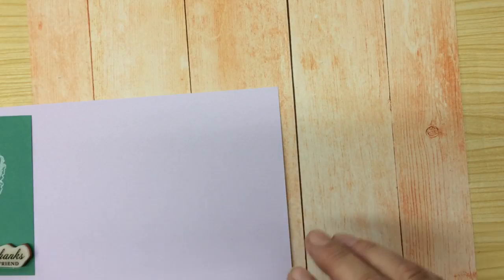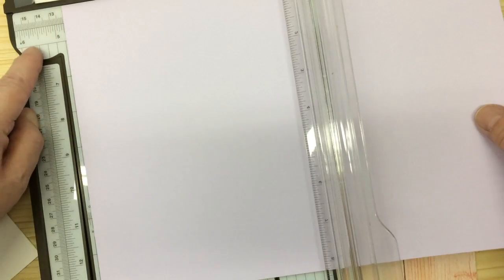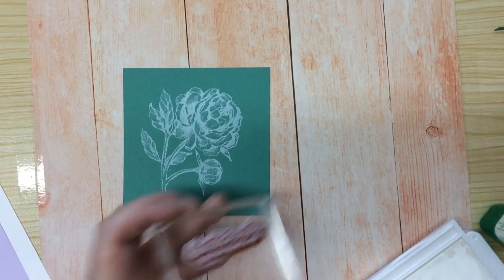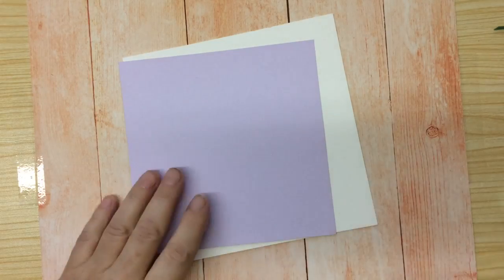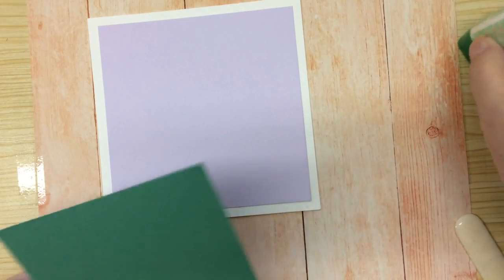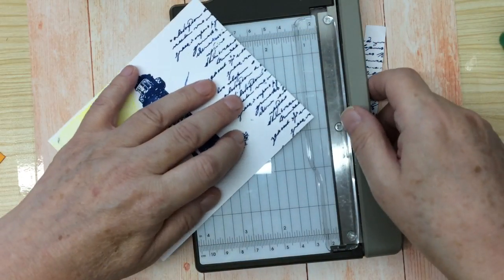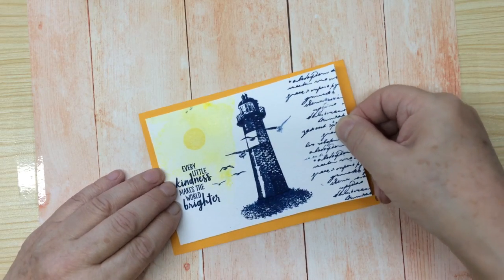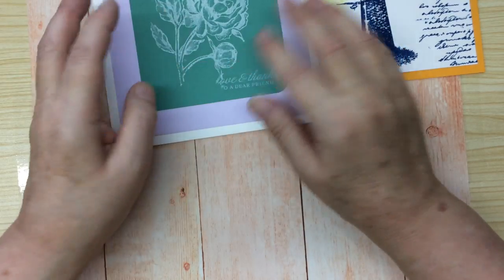Reduce, Reuse and Recycle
I think i have now got the camera position right. YYIIIPPPEEE. With this video I show you how to fit already done images on to a card of different size. I ended up re-stamping the Sentiment on the green topper this time using the Stamperatus and attaching it to the card with dimensionals I hope you like my bit of fun in the morning. Later I will be making a card from a Sketch using a stamp set I am yet to use.